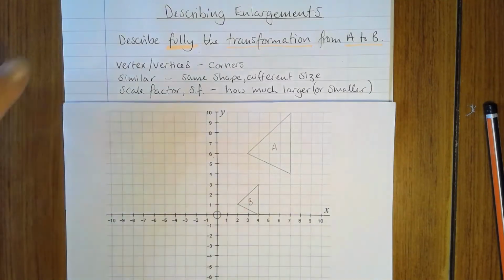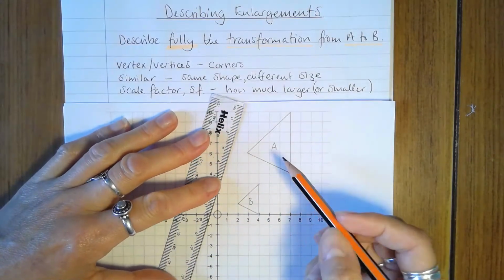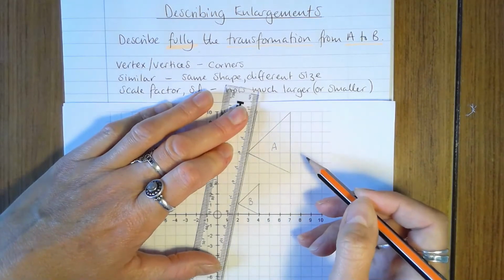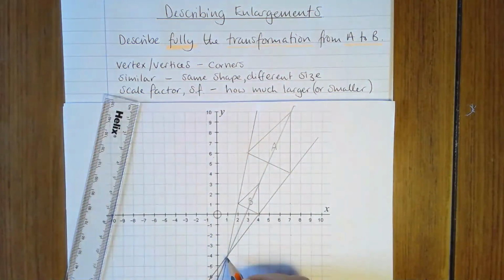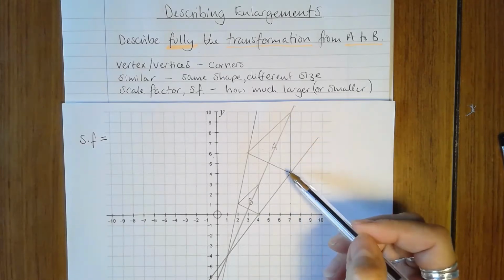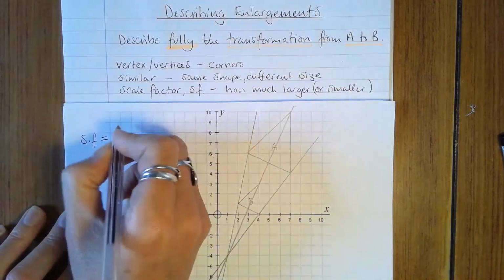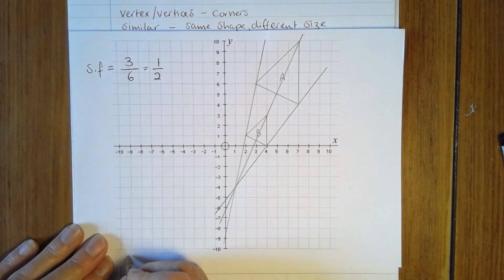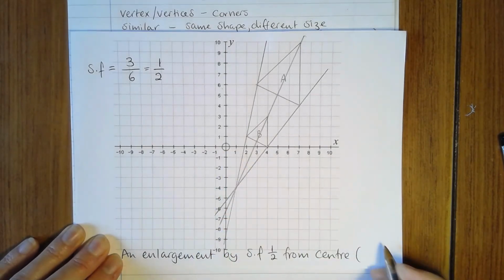Describe an Enlargement - Fractional scale factor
Describe a fractional scale factor enlargement of a shape.